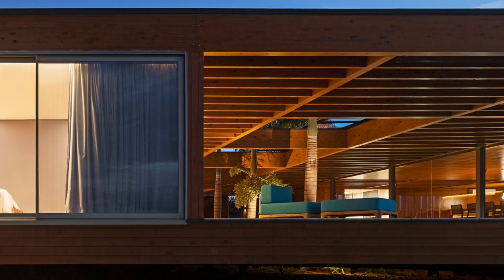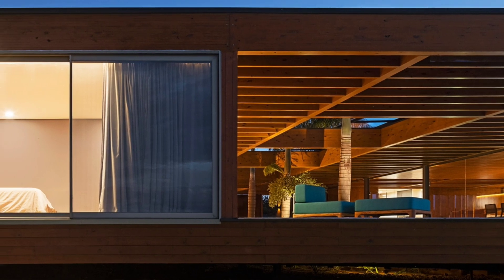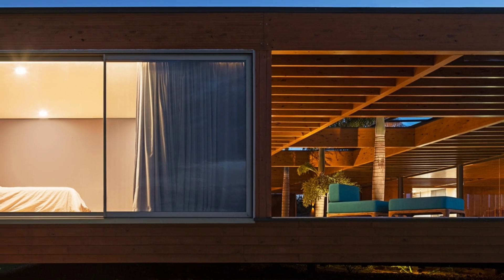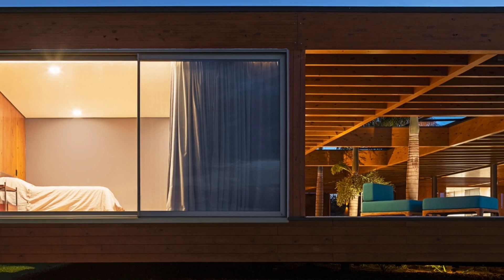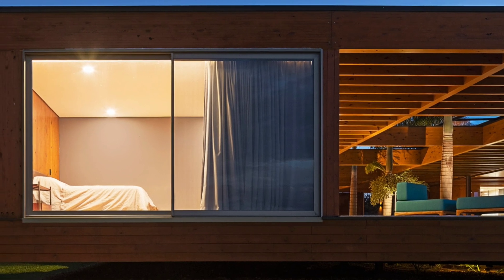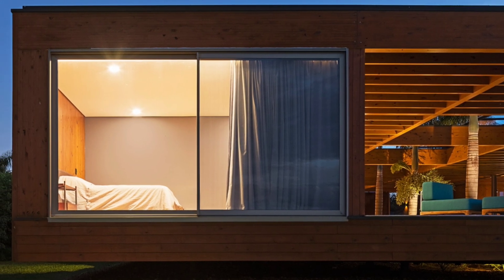Eco-friendly Architecture in Brazil. Jurumirim House By Sergio Sampaio Archi + Tectônica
Architects: Sergio Sampaio Archi + Tectônica
Area: 900 m²
Year: 2022
Photographs:Leonardo Finotti
Lead Architect: Sergio Sampaio
Coordinator: Renata Hirayama
Architect: Talita Teles
Interior Design: Shirlei Proença
Contractor: JHMA construções - Marco Caetano
CLT : Montec - Marcelo
MLC - CLT: Crosslam - Gabriela Lotufo
Masonry: Taipal - Andre Heize
City: Itaí
Country: Brazil

The house is located on a 6,000m2 plot with a view of Jurumirim reservoir in the municipality of Itai/SP, 300km from the capital of São Paulo.

The architecture is based on the structural modulation of the floor plan into regular spans that form a prismatic pavilion, with a 4.00 x 4.00 grid defining the dimensions of the internal spaces of the residence. The pavilion is supported by metallic pilotis set back 2.00m from the edges of the construction, and a taipa platform emerges transversely from this, consisting of 2 decks: front (social access and garage) and back (solarium, fire pit, and pool).

The delicate composition of the overlapping volumes gives the building the intended lightness, making the large rectangular wooden prism (24.00 x 32.00) hover approximately 80cm above the ground without touching it. In formal contrast to this "floating box," the Taipa platform, whose earth that composes the walls was extracted from the site itself, poetically seems to "emerge from the ground" as if anchoring the construction to the terrain.

Despite the unitary appearance of the wooden pavilion, the floor plan organizes the functions of the program into 2 distinct nuclei separated by an internal "plaza"; on one side, there is the social sector (living room, fireplace, TV room, dining room, kitchen, barbecue), and aligned to the east are the bedrooms along the entire length of the east facade. The uncovered "plaza" is protected by pergolas of laminated wooden beams, where eucalyptus twigs provide a "latticework" shading that enlivens the internal spaces. In this transitional space, some palm trees, shrubs, and a reflecting pool are located, which mitigate the ambient heat while enhancing the framing of the view of the reservoir in the background. Functionally, this is where all the internal circulation of the residence is articulated; entrance hall, access staircase to the basement garage, circulation gallery of the bedrooms, and veranda.

The materials specified for the construction were chosen to obtain the best performance of the environments in terms of thermal-acoustic insulation and, simultaneously, visually express the technical solutions employed and highlight the materiality of the components as an architectural element. The entire construction is structured with CLT (Cross Laminated Timber) wood panels for walls and slabs, and MLC (Laminated Glued Wood) beams and columns, whose modulation of the pieces defined the configuration of the internal spaces and facade sealing components.

Natural light and cross ventilation are ensured through crystal Venetian domes in the bathrooms and large openings framed by sliding aluminum frames and laminated glass with transparent UV-resistant film. The faces of the prism are covered by ventilated facades composed of wooden boards fixed on aluminum profiles over a hydrophobic membrane (Tyvek), which contribute to the thermal-acoustic insulation of the construction and isolate the interiors from external humidity. Sunshades and MLC wooden pergolas allow for ventilation of the spaces and filter excess solar radiation into the residence's interior.

The electrical and plumbing installations pass between the gypsum ceiling and the roof slab executed in a wood frame with plywood sheets under a TPO thermoplastic membrane. The cabling risers and pipelines are concentrated in maintenance shafts distributed equidistantly throughout the construction, just as technical gutters run horizontally freely under the ground floor slab, which is elevated 80 cm from the terrain, facilitating the maintenance of the installations.

The project was conceived and the construction was planned with the premise of making the construction processes more efficient in order to minimize environmental impact. For this, the construction was carried out in 2 phases:

1 - Earthworks, drainage, water, and sanitation connections, and the execution of in situ reinforced concrete foundations and base using local labor.

2 - Production of industrialized components (CLT panels, MLC beams, aluminum frames, and ventilated facade trays) in the metropolitan region of São Paulo. Transport and assembly (30 days) were done through a crane truck and specialized installers who fixed all the structures and seals with male-female systems and screws.